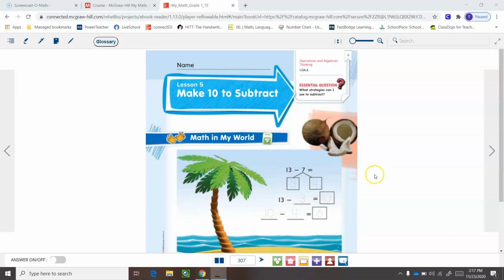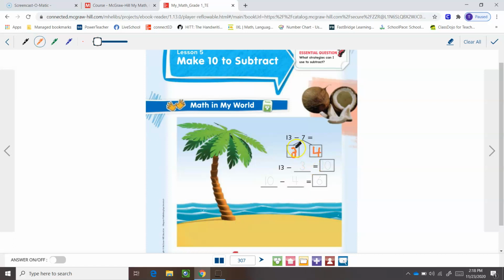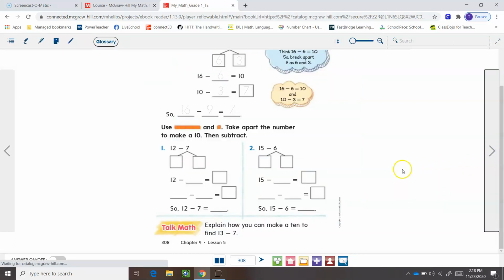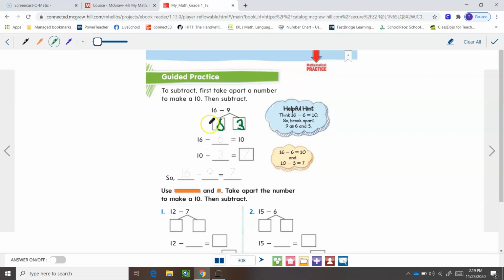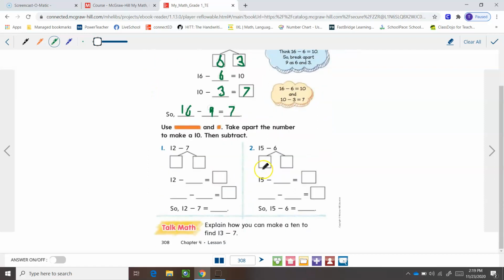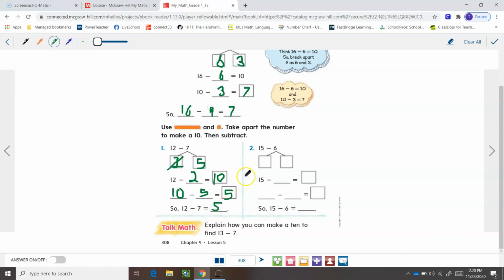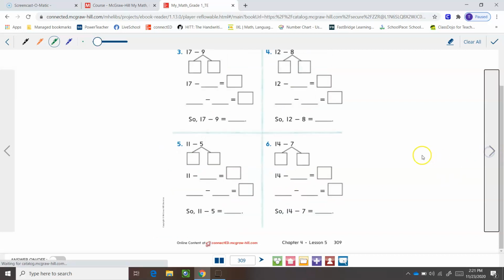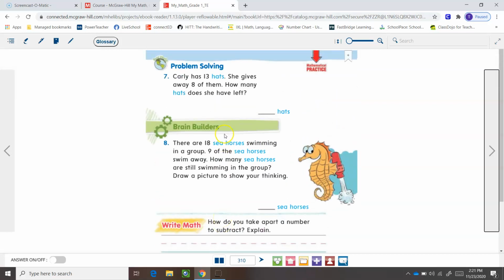Chap 4 L5